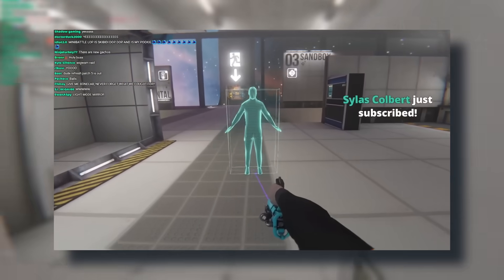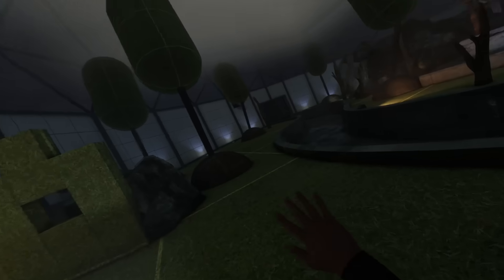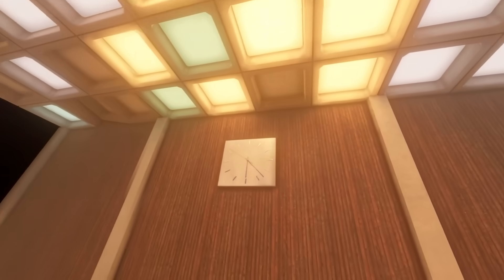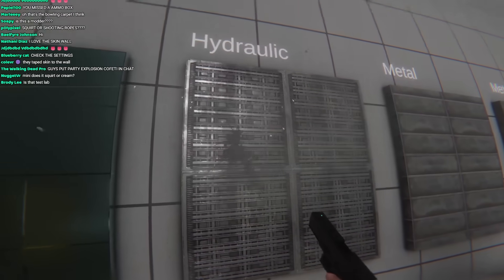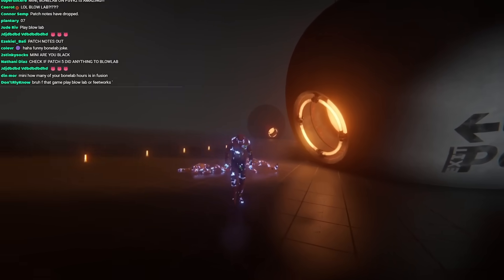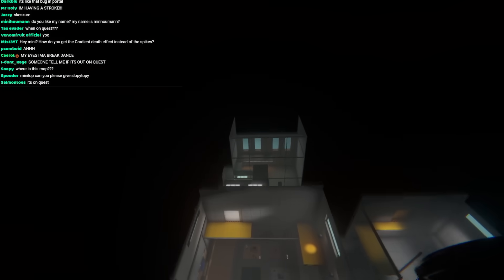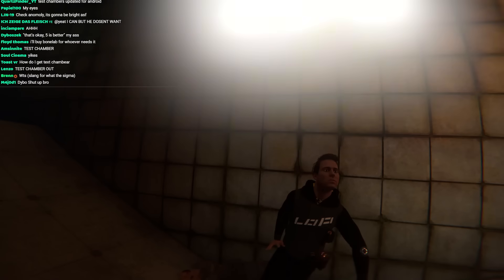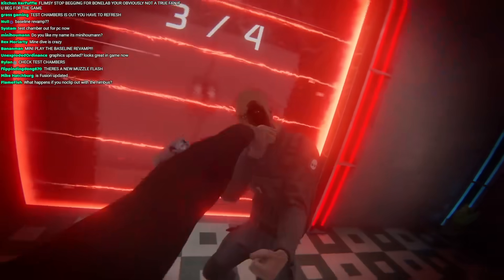Bonelab Patch 5 Review